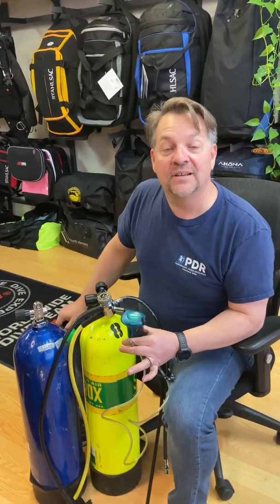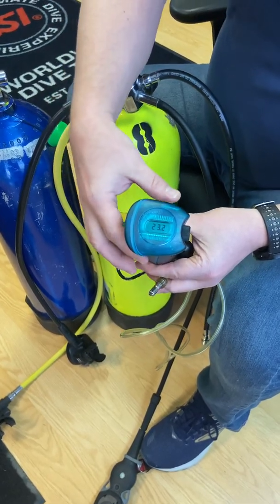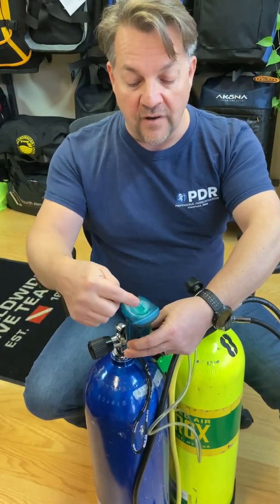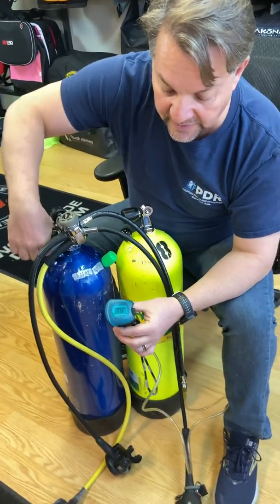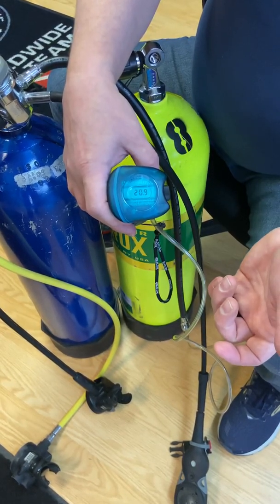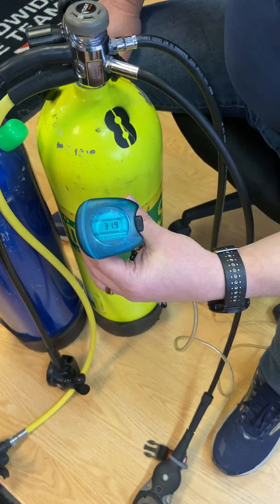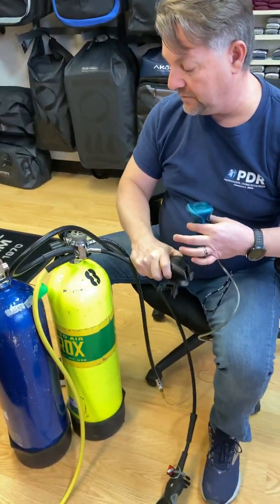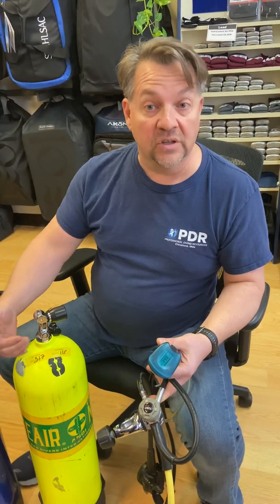How to analyze Nitrox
Supplemental training for online Nitrox program